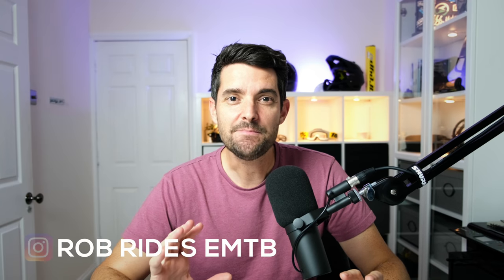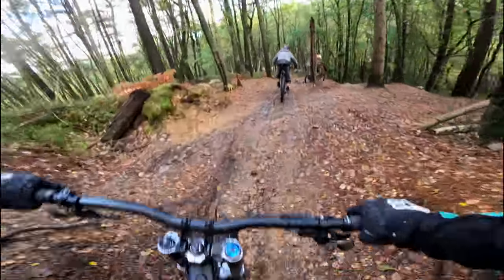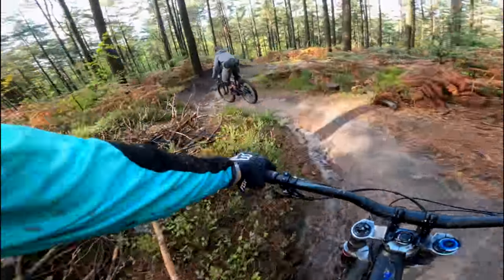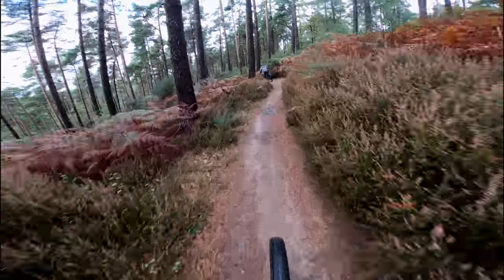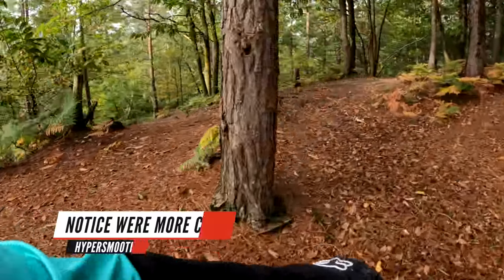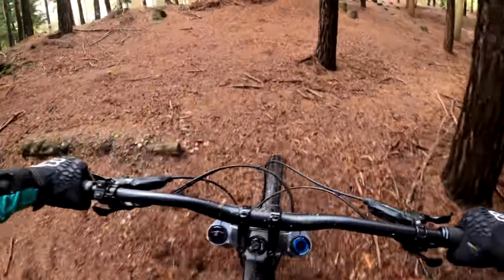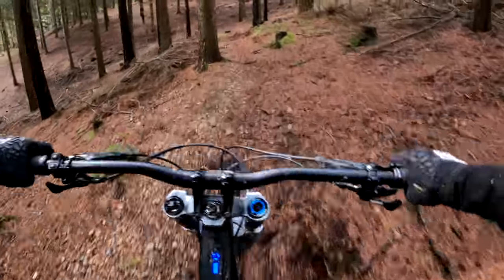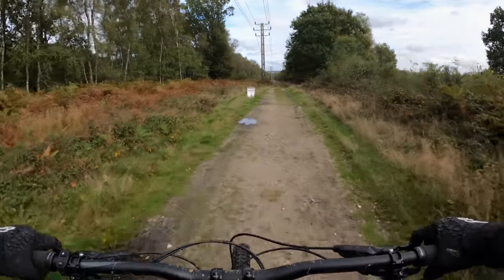GoPro Hero 8 Black Review for MTB footage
Hypersmooth 2.0 is here and its SO SMOOTH! I use my GoPro for MTB Mountain Bike action footage so here's a review from a POV Action perspective.

Bike: 2020 Specialized Kenevo, 180mm travel enduro E-Bike

GoPro Hero 8 Settings:
Lens: Wide / Superview
Hypersmooth: ON (Low)
Protune: Yes
Bitrate: High
Shutter: Auto
EV Comp: 0 or -1.0
White Balance: Aut0
ISO Low: 100
ISO Max: 1600
Color: GoPro
Sharpness: Low
Wind: On